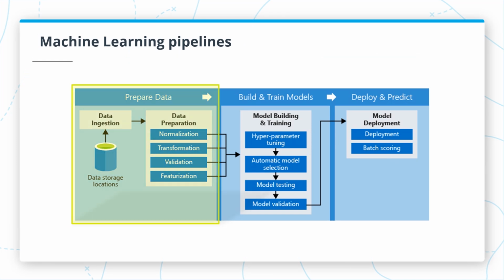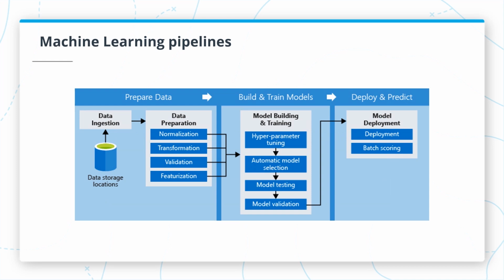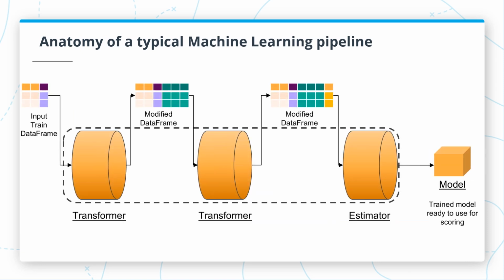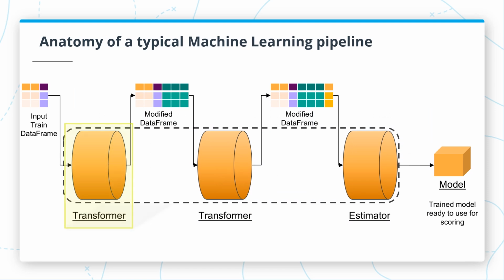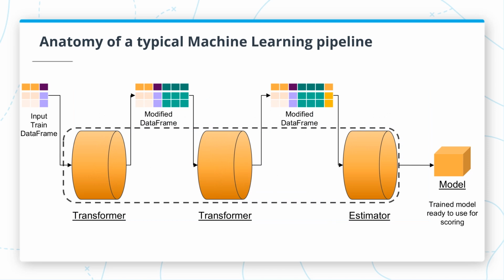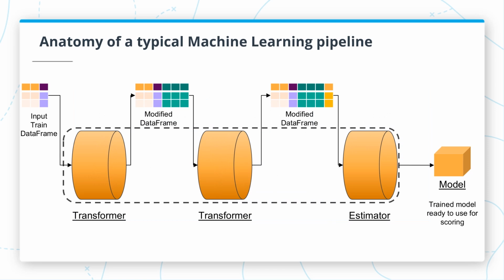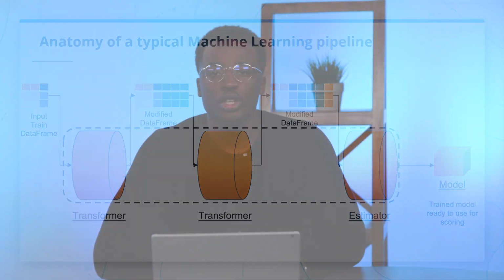5 14 11983 Udacity ML Course Lesson5 FINAL V2